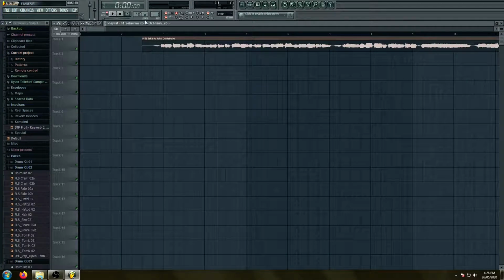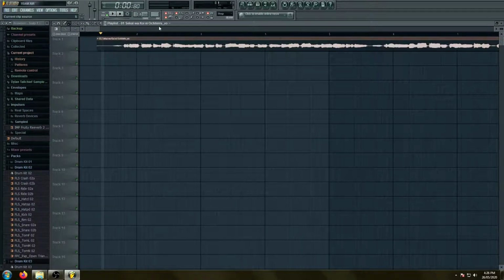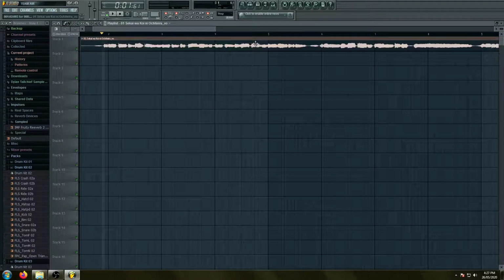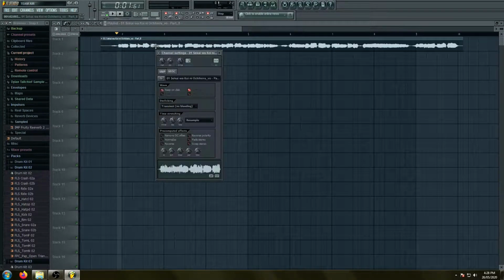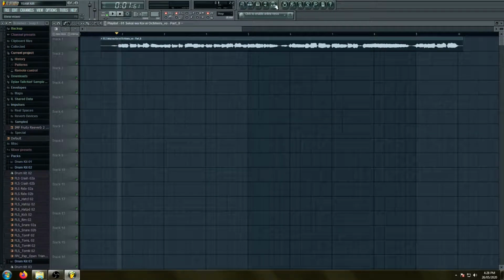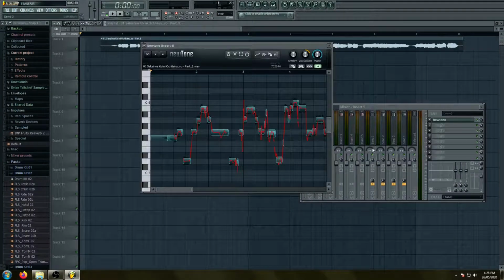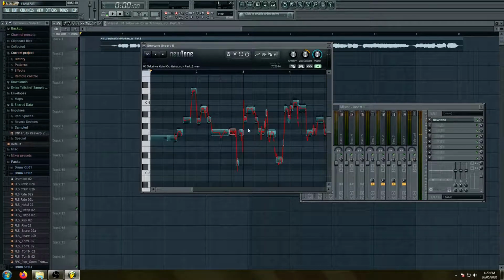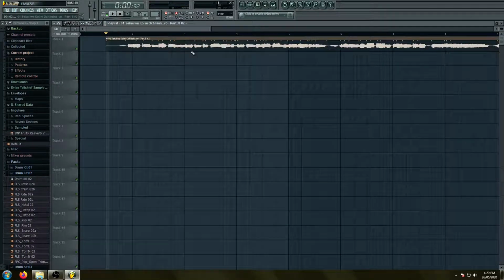Newtone Tutorial for Renim_G